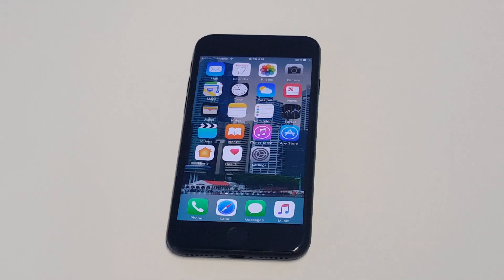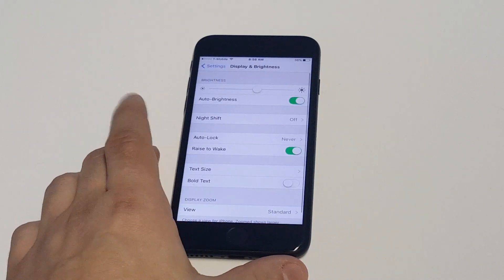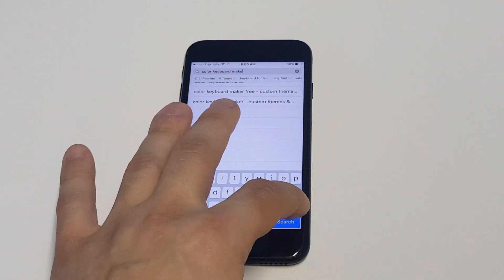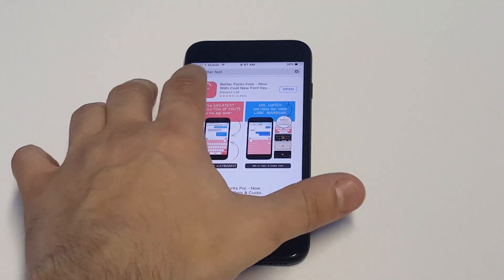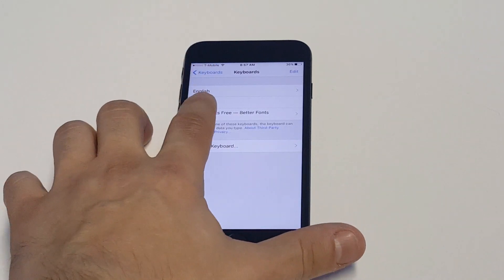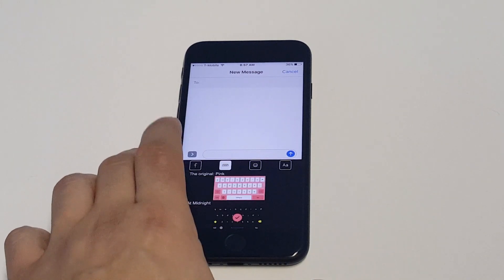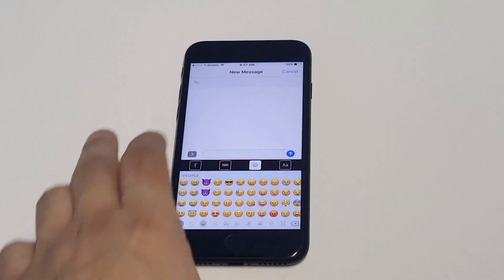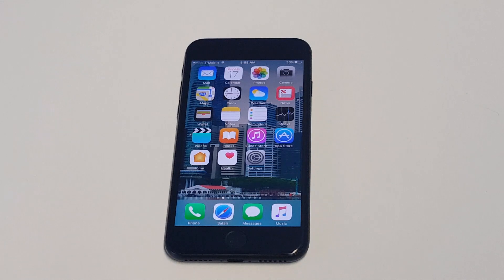How To Change Font On Iphone 7 / Iphone 7 Plus - Fliptroniks.com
For how to change font on iphone 7 / iphone 7 plus download the better fonts app on itunes. Its free for download